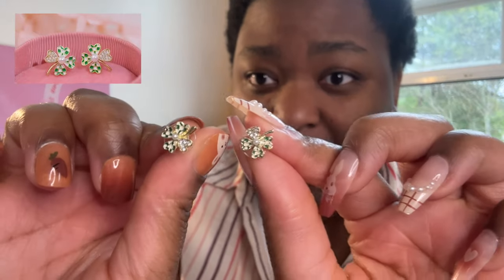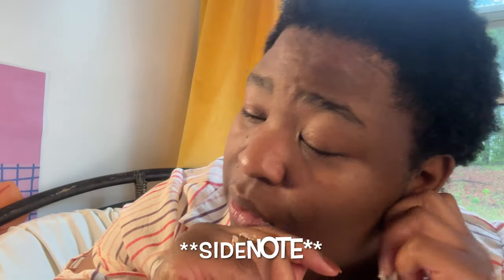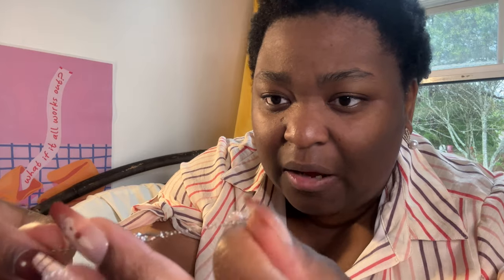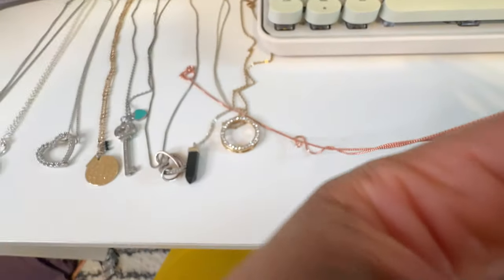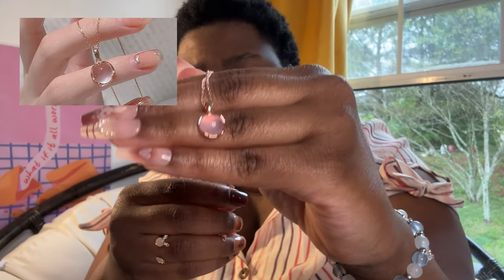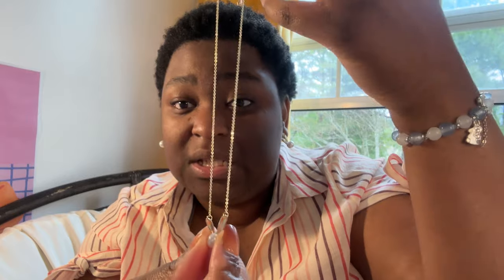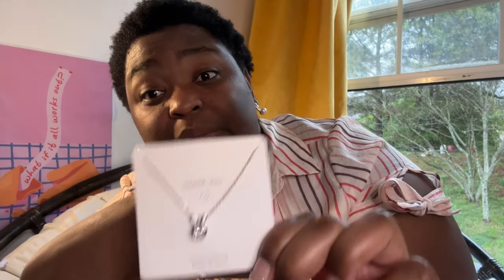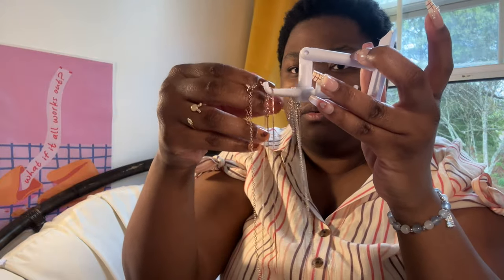Must-See Temu Easter Jewelry Haul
Gotta Temu Jewelry Haul for Easter. I still need to figure out who I'm giving what to, but in the mean time enjoy :)

White Necklace Holder $0.37
Rings:
Gold Bunny and Carrot $1.18
Bracelets:
Blue Beaded Cat Eye $1.18
Earrings:
Green Clover $1.07
4pc Rabbit and Carrot in Gold/Rose Gold/ Black/Silver $1.98
Necklaces:
Silver Chain $0.89
Pink Crystal Cat $2.79
Silver Rabbit w/ Spinning Diamond $1.98

0:00 Intro
0:36 Earrings
3:40 Bracelets
5:08 Ring
6:08 Necklaces
12:30 Necklace Organizer